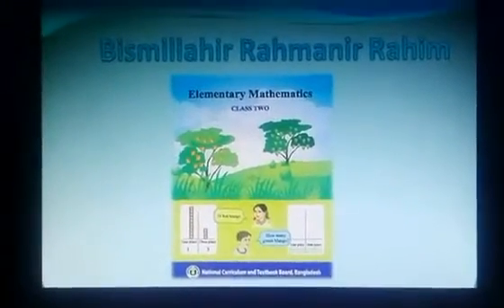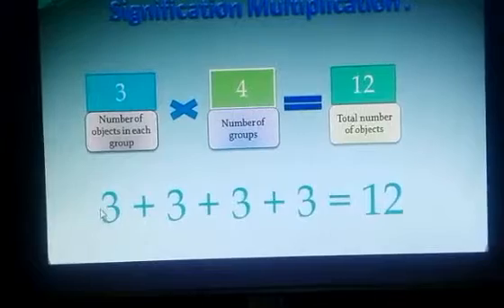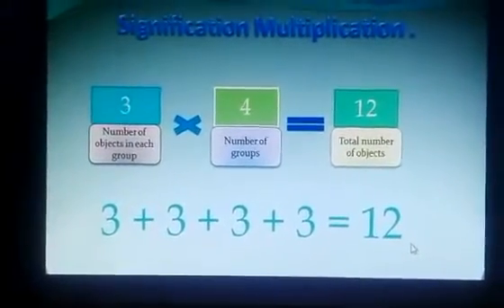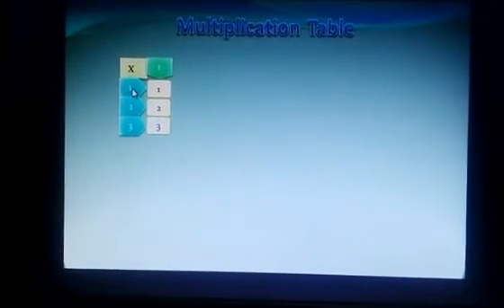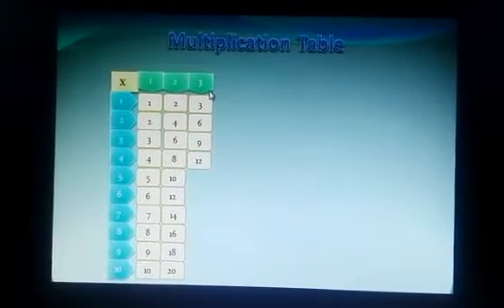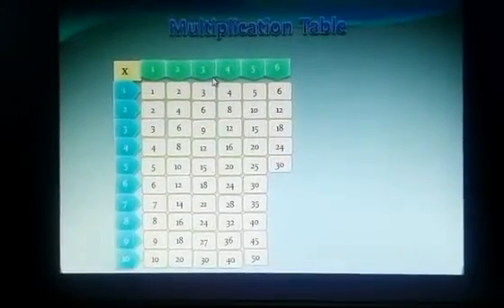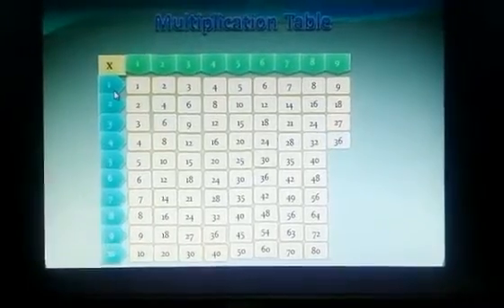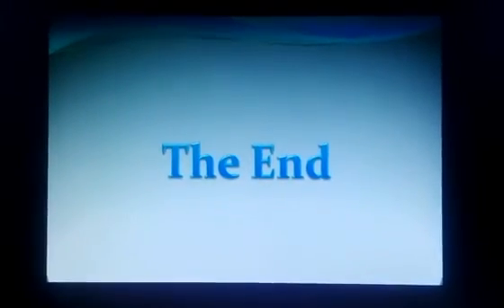English Version I Class Two I Math I Multiplication I Light Fair School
Online Class I Teacher: Ayesha Sultana